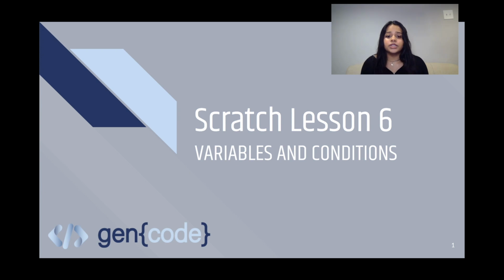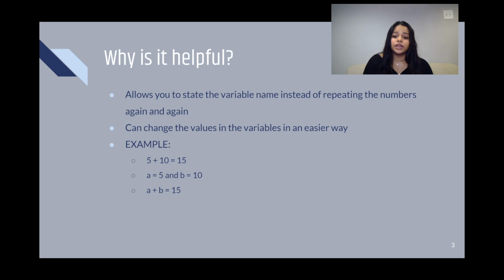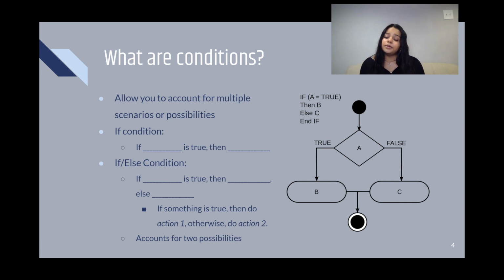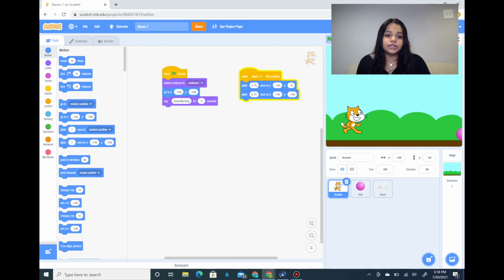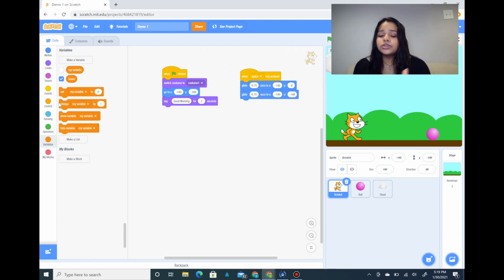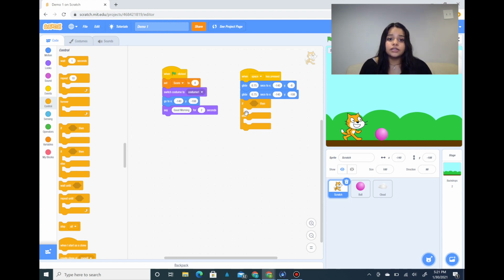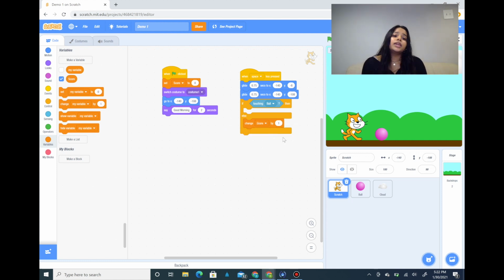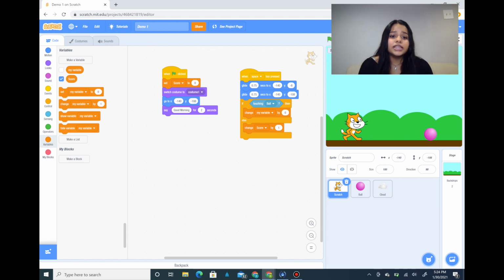Scratch Variables and Conditions (6)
Watch this new Scratch video to gain insights about variables and conditions. Begin to understand the fundamentals of programming by learning two new concepts of Computer Science present in every programming language and add on to your Scratch game!